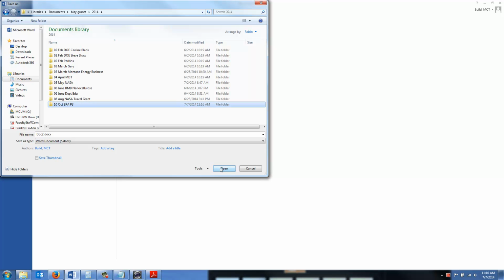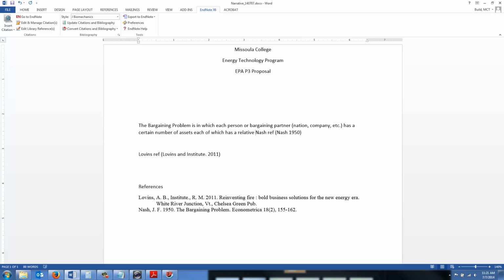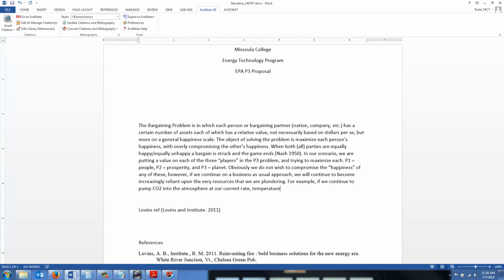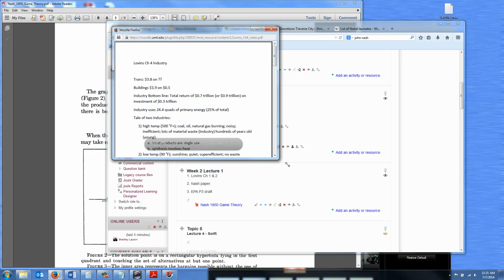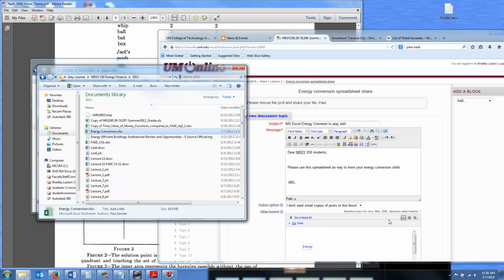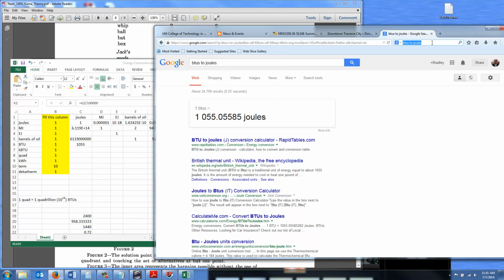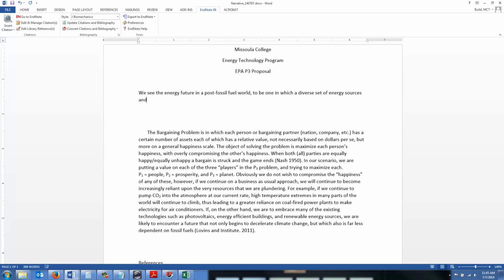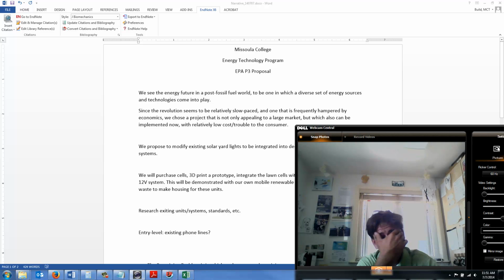NRGY_250_Lecture_04_03_EPA_P3_draft